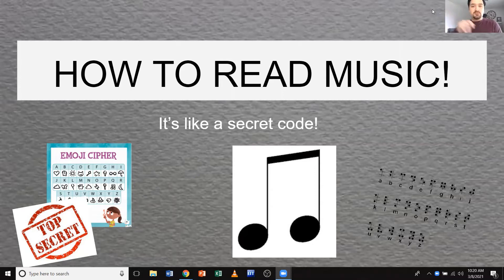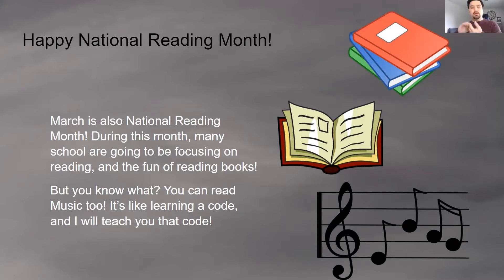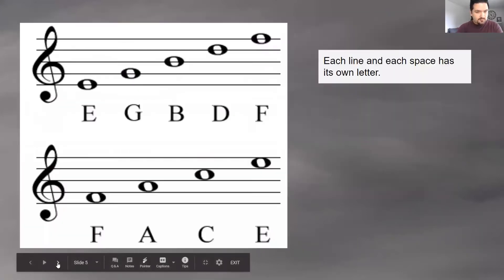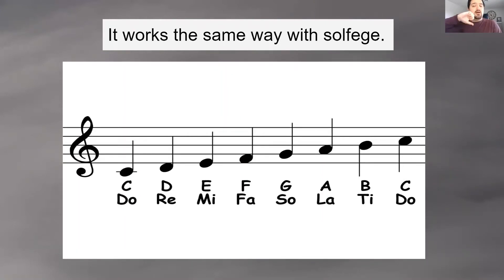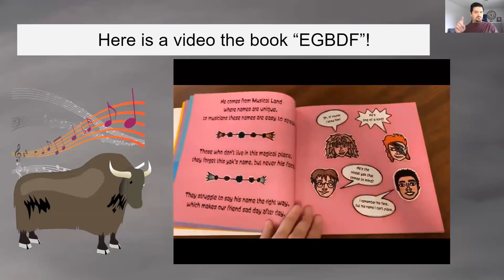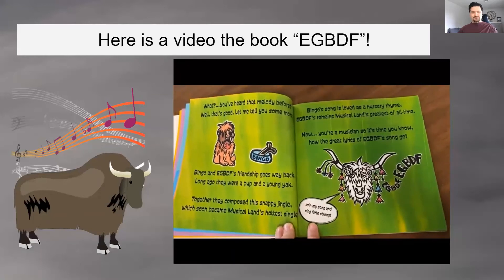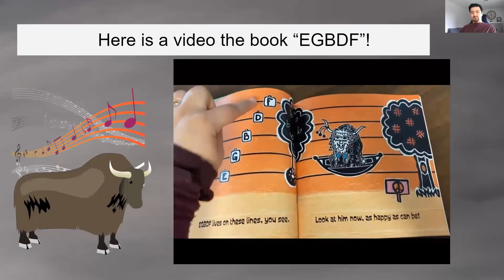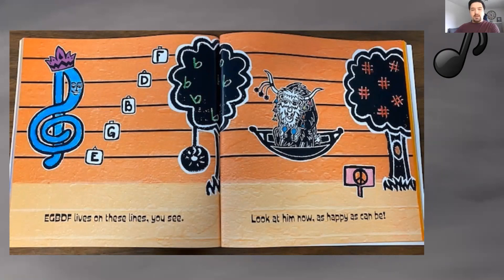How to Read Music gr K-1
Video lesson for the week of 3/8